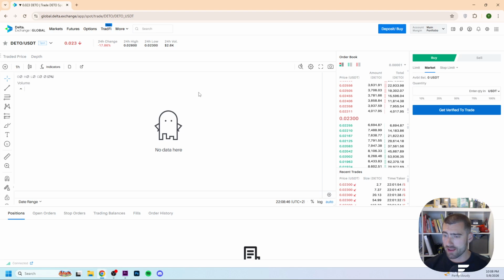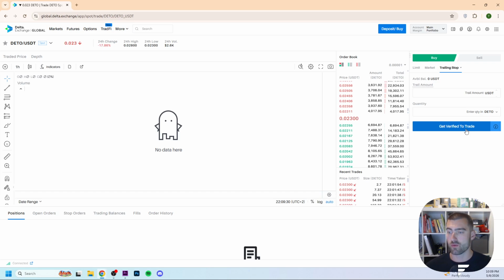How to Trailing STOP LOSS on Delta Exchange (Easy Guide 2026)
How to Trailing STOP LOSS on Delta Exchange (Easy Guide 2026) – want to protect your profits and minimize your losses with a smarter risk management strategy on Delta Exchange in 2026? In this beginner-friendly tutorial, we walk you through every single step of setting up and using a trailing stop loss on Delta Exchange. From understanding how trailing stop loss orders work and why they are essential for active traders, to configuring your trailing distance, attaching it to your open positions, and letting it automatically lock in your gains as the market moves in your favor — this guide covers everything you need to trade with greater confidence and control on Delta Exchange. Master your risk management today!